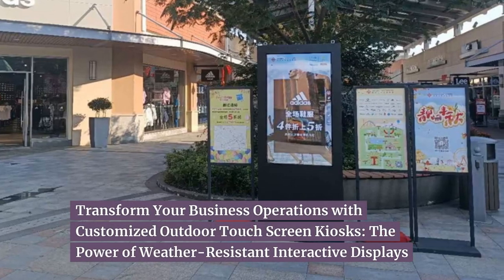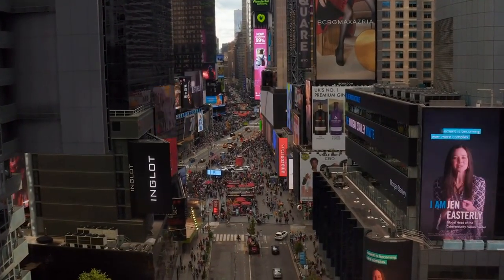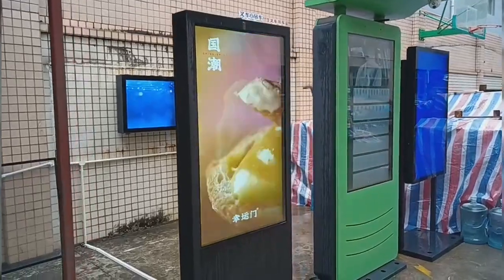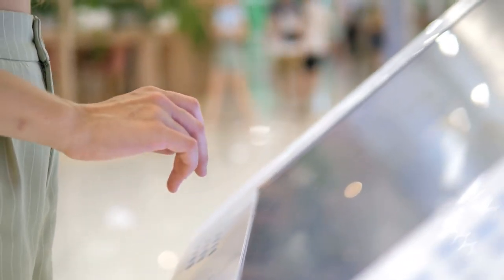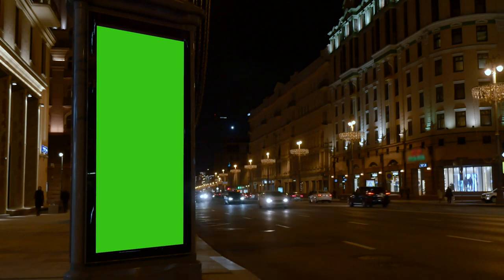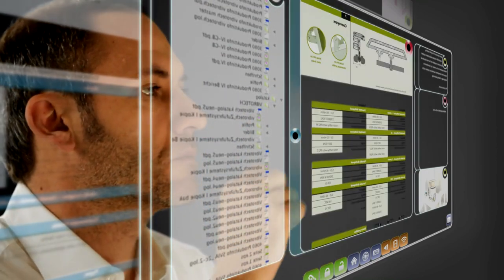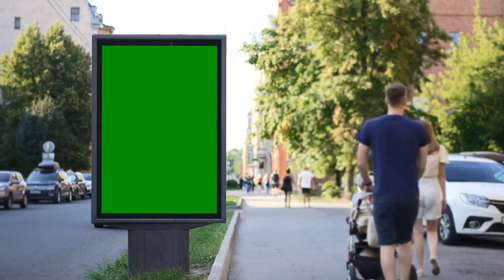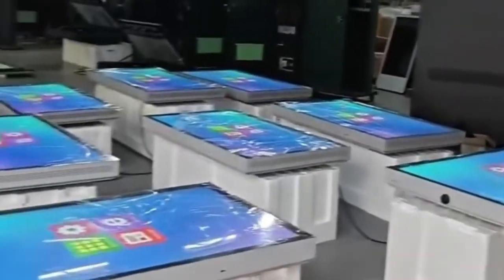How Weather-Resistant Interactive Displays Transform Your Business Operations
In this video, we will explore how your business operations can be transformed with the help of customized outdoor touch screen kiosks. Discover the power of weather-resistant interactive displays and how they can revolutionize the way you engage with your customers.

Our high-brightness outdoor displays are specifically designed to withstand even the harshest weather conditions. Rain or shine, these displays ensure excellent visibility and legibility, allowing you to provide captivating content and information to your audience without any limitations. With our weather-resistant interactive displays, you can create a truly immersive and engaging experience for your customers.

But that's not all! Our vandal-resistant outdoor kiosks are built to withstand attempts of vandalism and provide maximum security for your equipment. You can have peace of mind knowing that your kiosks are protected against any external threats, ensuring their durability and longevity.

Furthermore, our robust outdoor touch solutions offer a seamless and intuitive user experience. These touch screen kiosks are designed to be user-friendly and easy to navigate, allowing your customers to interact with your content effortlessly. From interactive maps and directories to self-service options, these kiosks enable you to optimize your business operations and streamline customer interactions.

At SUNTUNE, we specialize in designing and creating customized outdoor touch screen kiosks tailored to meet your specific business needs. Our team of experts will work closely with you to understand your objectives and deliver a solution that aligns with your brand and goals.

Ready to take your business operations to the next level? Don't miss out on this opportunity to revolutionize your business!